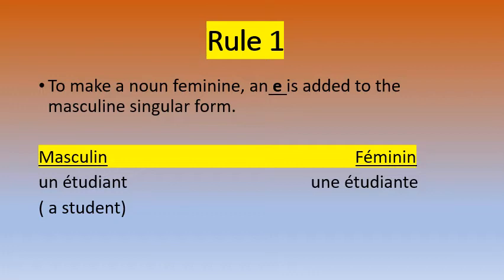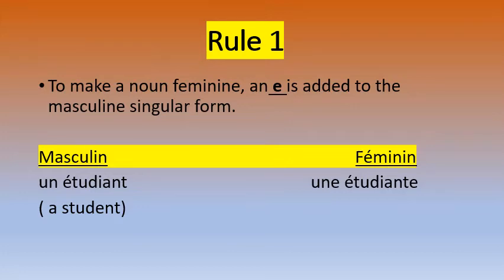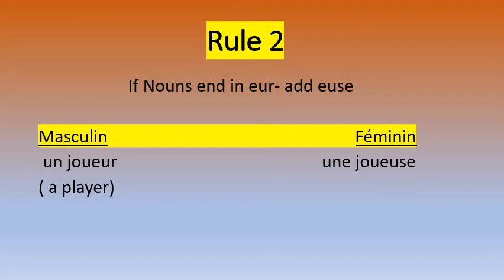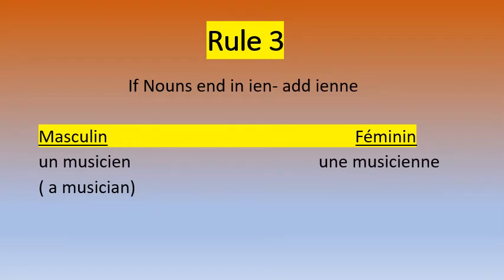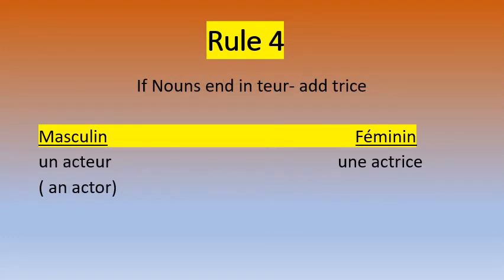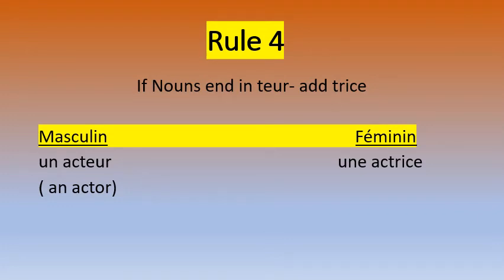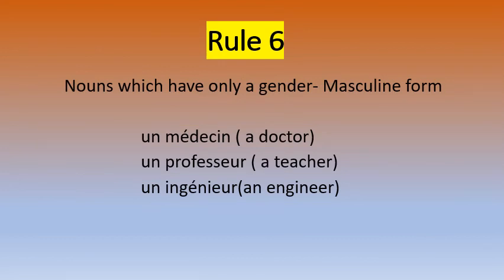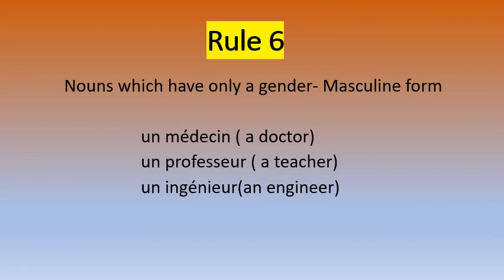Le Féminin du nom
By Ruchi